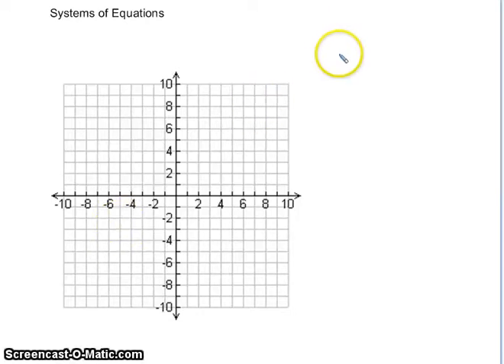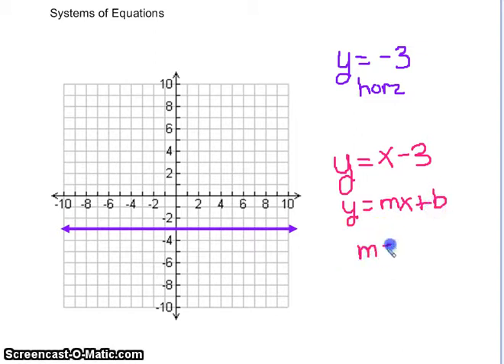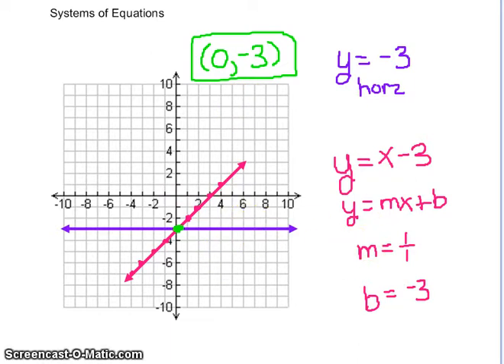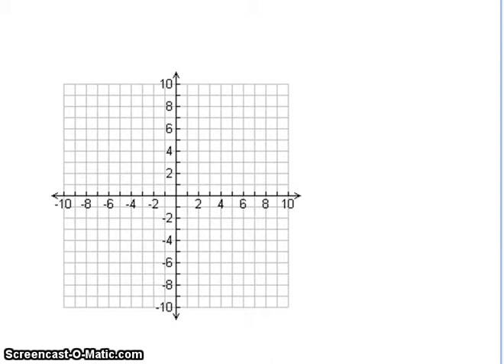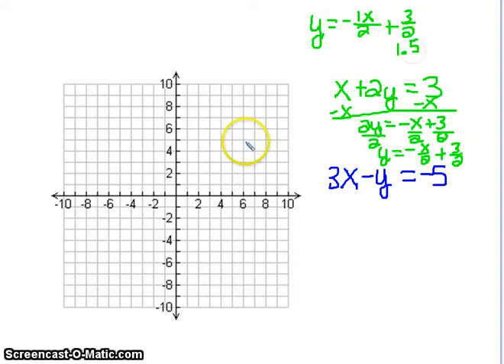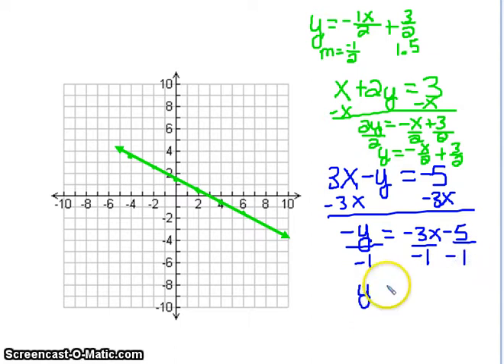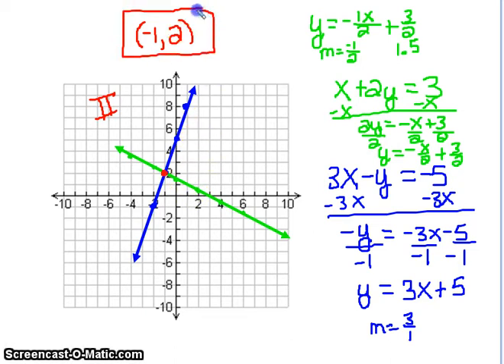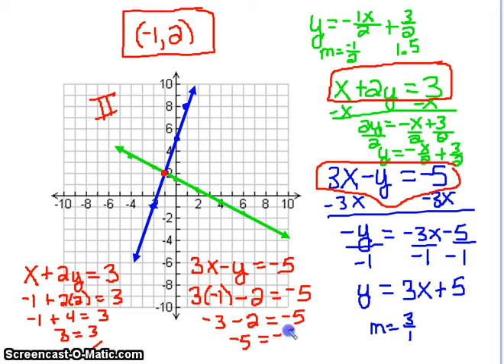2 17 12 Algebra I Systems of Equations